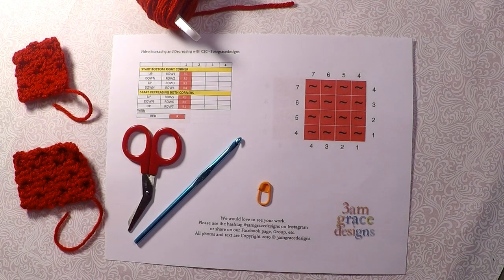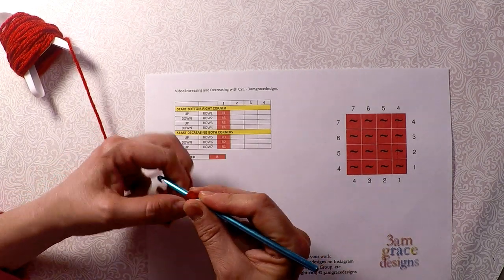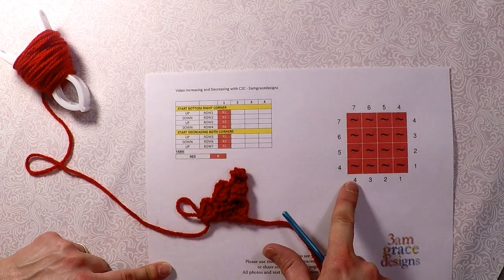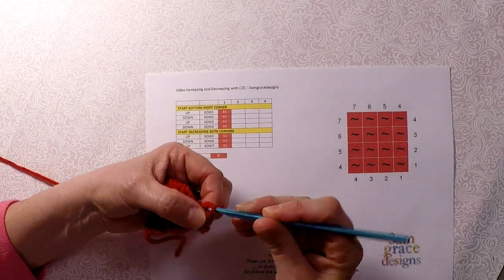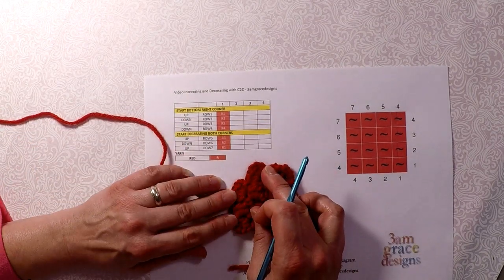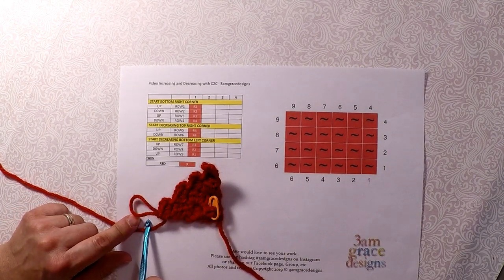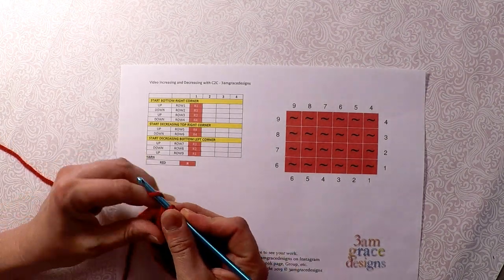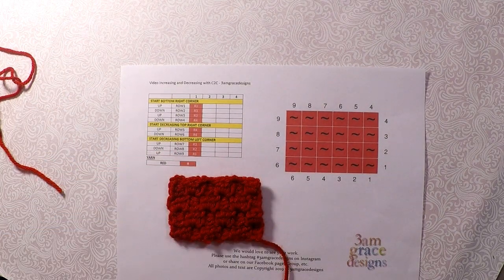Increasing and Decreasing with C2C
Tutorial for understanding when to increase and decrease with a C2C graphgan project.